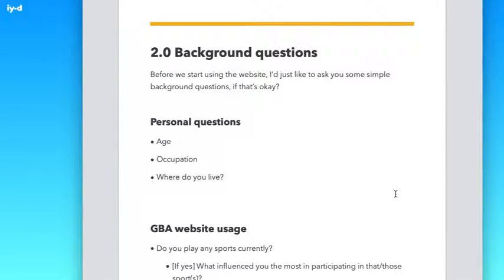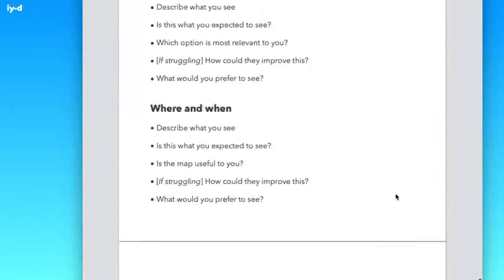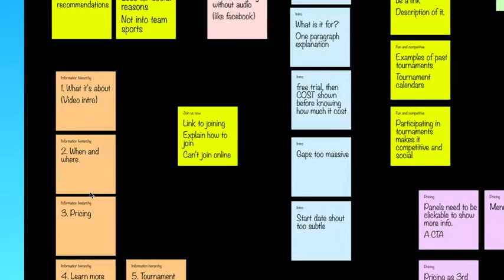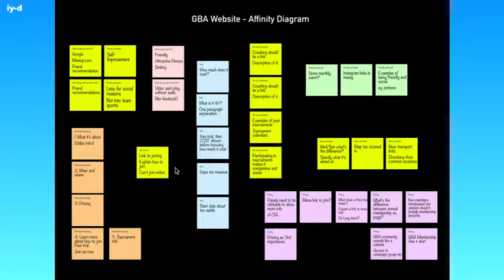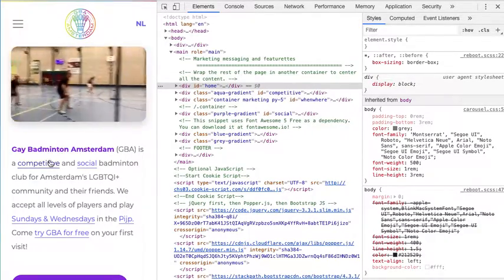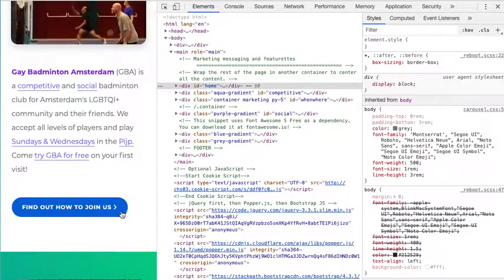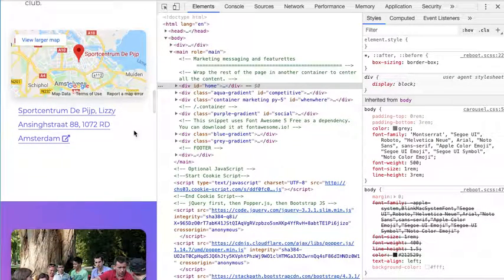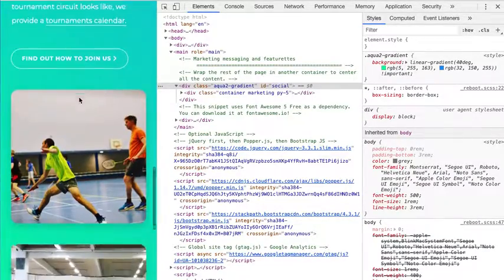GBA Casestudy Part 7 - UX testing